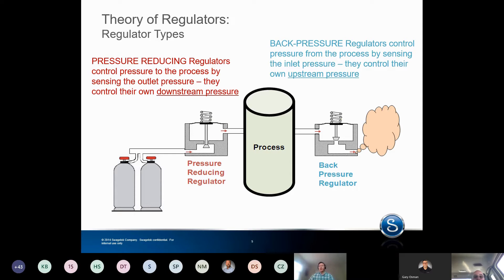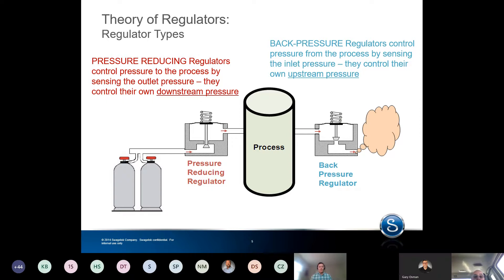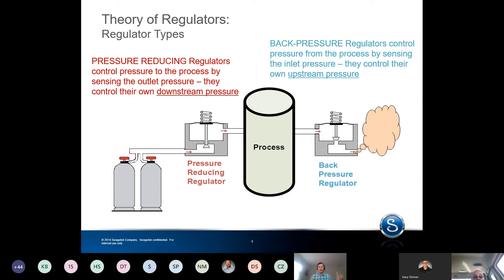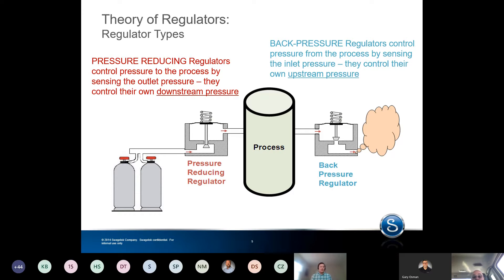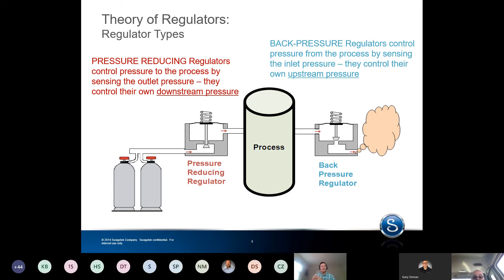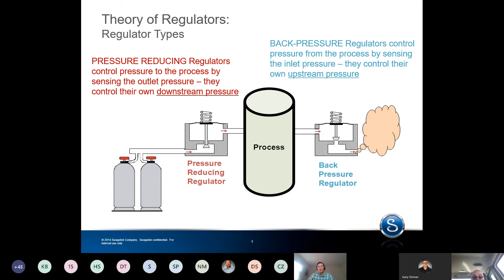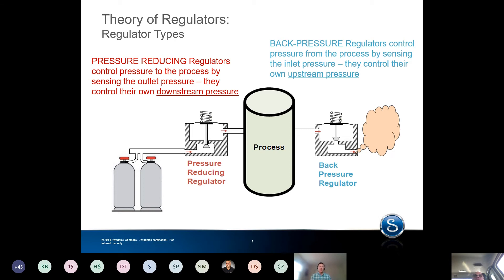The Theory of Regulators with Swagelok® Field Engineer Supervisor Jon Kestner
There are two main types of regulators. One is the pressure-reducing regulator and the other is the back-pressure regulator.

This video is an excerpt from the Swagelok® Regulator Selection & Optimization Webinar presented by Swagelok Field Engineer Supervisor Jon Kestner and Swagelok Pittsburgh | Tri-State Area.